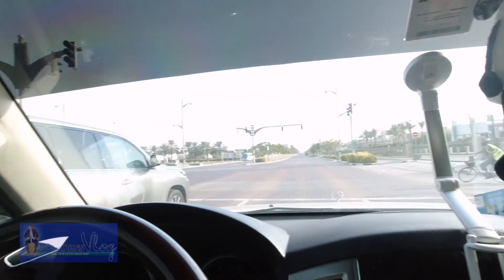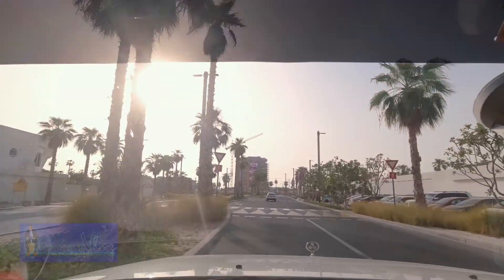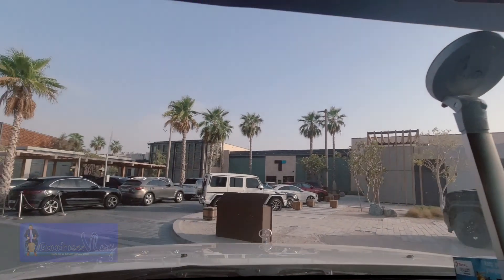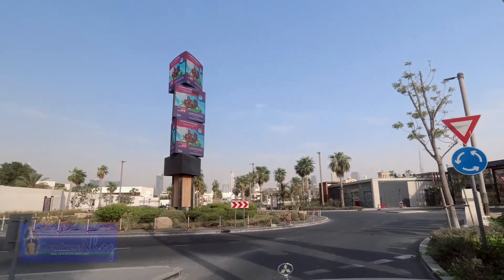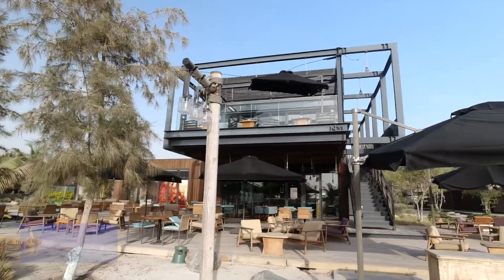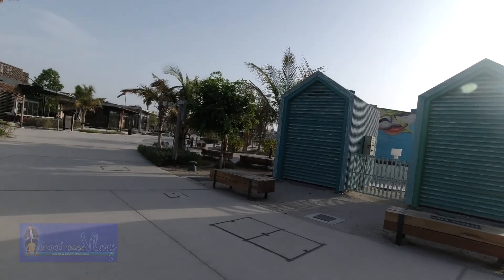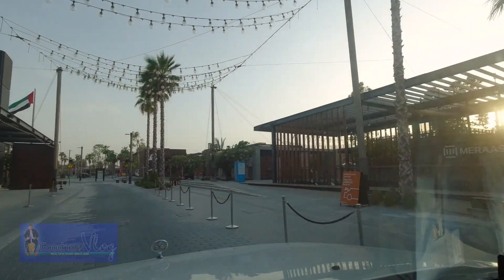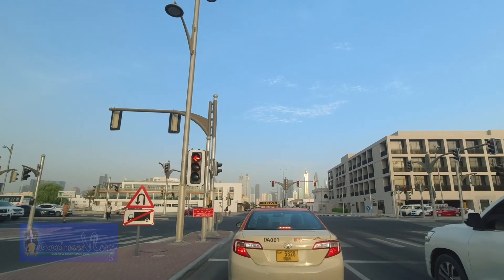MIAMI BEACH VIBE IN DUBAI - THE LA MER BEACH DUBAI DURING COVID-19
Dubai Road Trip Vlog#9 - La Mer Beach Dubai during COVID19, 26 July 2020

I keep uploading videos twice a week so make sure you click the link below for the latest videos from this channel.

My Equipments:

DJI OSMO Action 4K Action Camera - Black

Samsung Evo Plus Class 10 UHS-I microSDXC U3 with Adapter (128GB MB-MC128GA/APC)

BOYA BY M1 Lavalier Microphone for Smartphones Canon Nikon DSLR Cameras Camcorders Audio Recorder PC

ULANZI VL49 2000mAh LED Video Light w 3 Cold Shoe Mounts Type C Charging Soft Light Panel for DJI OSMO Mobile 3 Pocket Zhiyun Smooth 4 Sony RX100 VIICanon G7X Mark III A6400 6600 GoPro 8 7 6 5 Vlog

PGYTECH CAMERA CAGE FOR OSMO ACTION

Ulanzi CPL Lens Filter Camera Lens Filter for DJI OSMO Action Cinematographer Photography Accessories

Portable Mini Clip-on Fill-in 36 LED Selfie Ring Light Lamp Night Using Supplementary Lighting 3 Modes w/Built-in Battery USB Rechargeble for iPhone 7/7 Plus / 6s / 6s Plus / 6/6 Plus Samsung